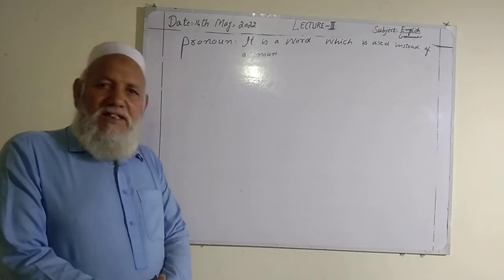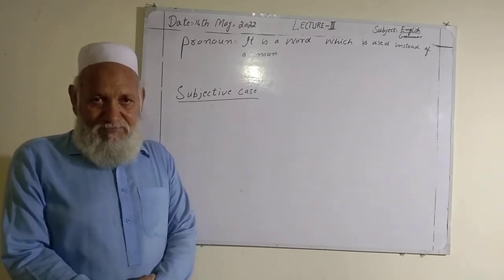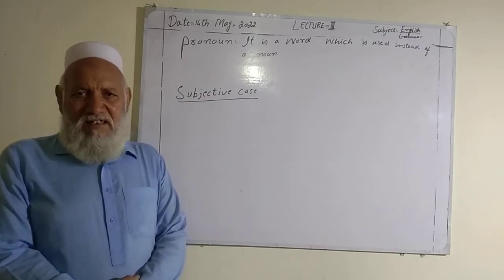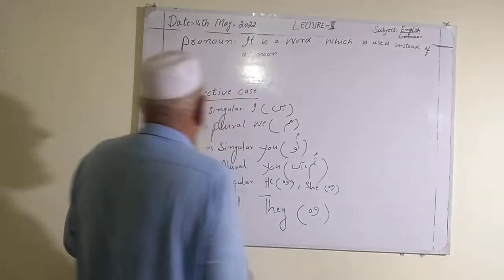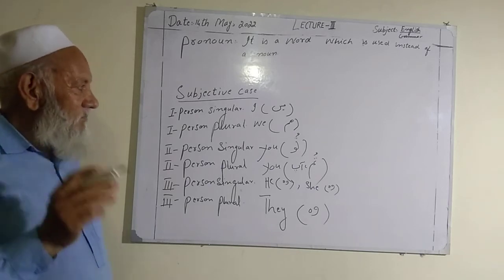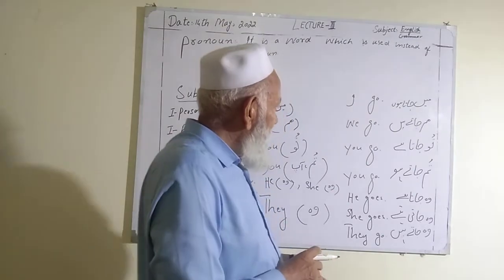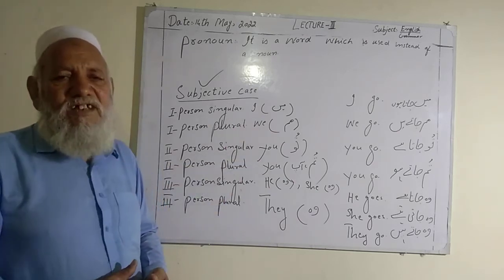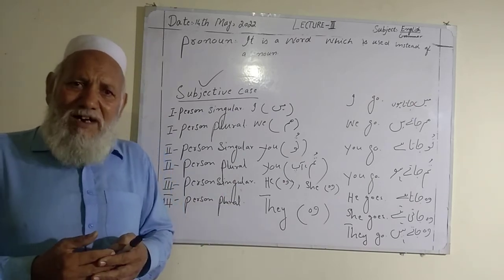How to Speak English Lecture-III (Pronoun)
Pronoun are those words which are used on the place of noun. Grammar play great role in correct English Speaking and Writing. It play great role in report writing of thesis. So it is necessary for everyone to know the English very well. Without good English writing the Ph.D Thesis writing is impossible. So everyone listen this video and also share to their friend. Through this way every new video will be come to you.